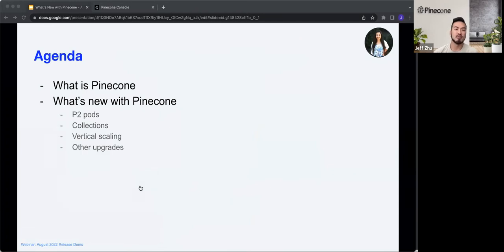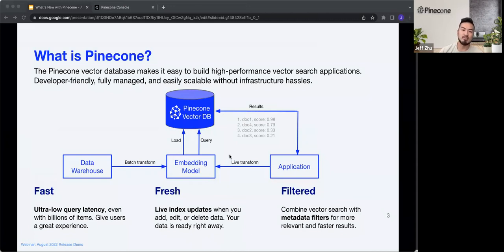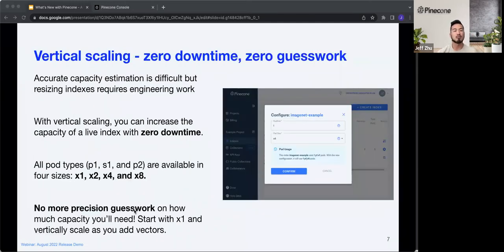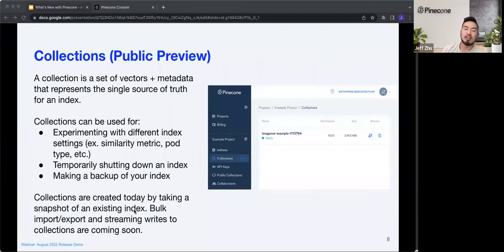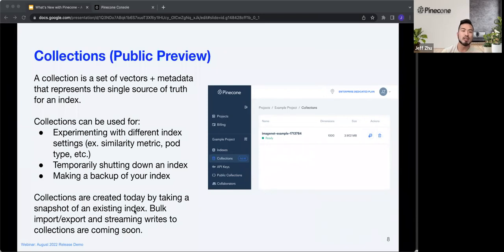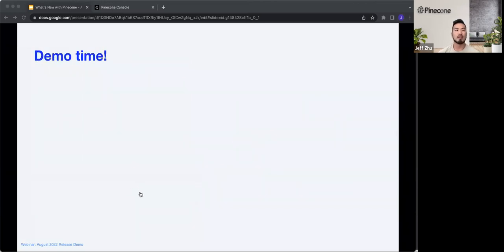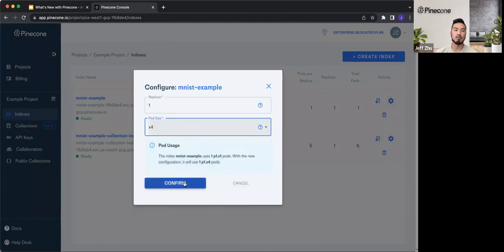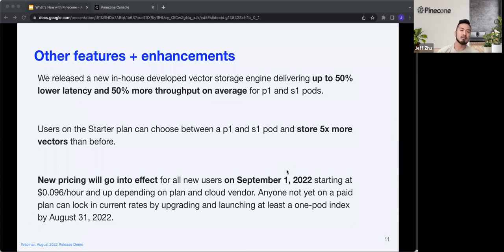August 2022 Release Demo ft. Jeff Zhu, Staff Product Manager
Find out what’s new at Pinecone at our August release workshop. We just released three new exciting features — p2 pods, collections, and vertical scaling — and we are looking forward to sharing them with you in-depth, live. You’ll see an interactive demo of all new features after learning about each one and get your questions answered, so you can dive right in to optimizing your Pinecone experience.